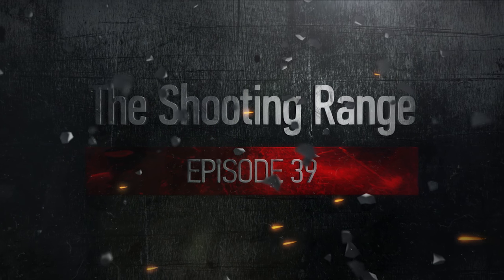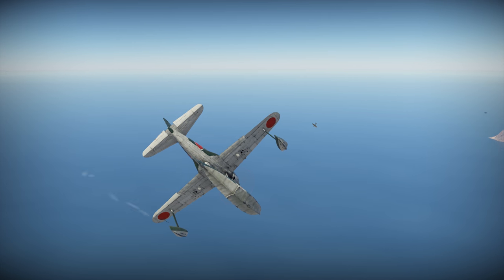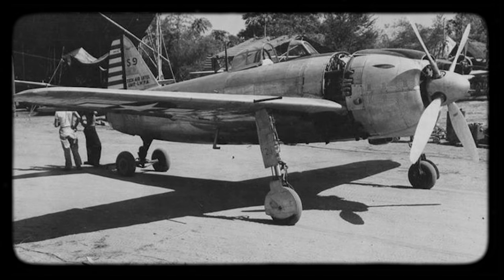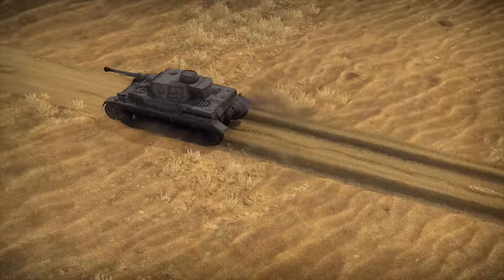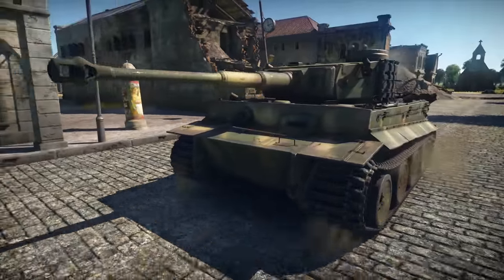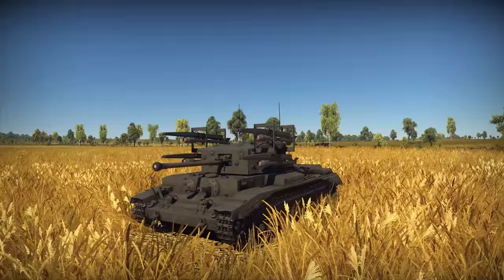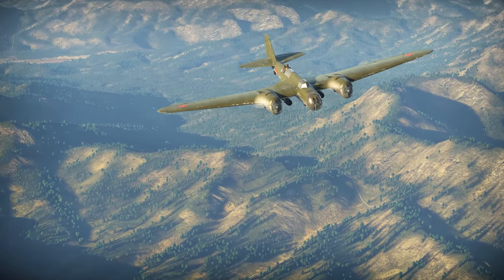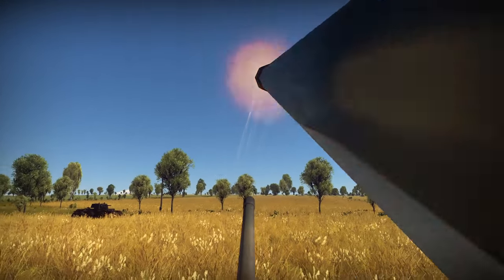War Thunder: The Shooting Range | Episode 39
You are watching The Shooting Range – a weekly show for all tankers, airmen and aspiring Captains in War Thunder.

In this episode:
- A two-time miracle: the N1K1-J Shiden!
- Not just the forward motion: how do tanks steer?;
- What is this? Strange British vehicles that confuse the rest of the world;